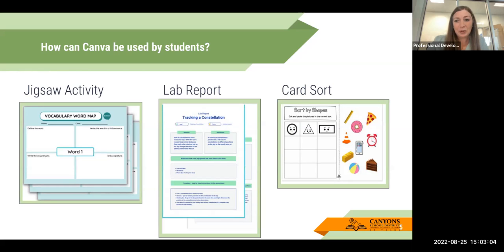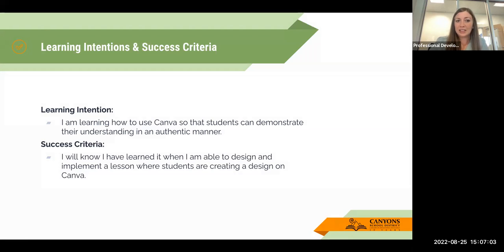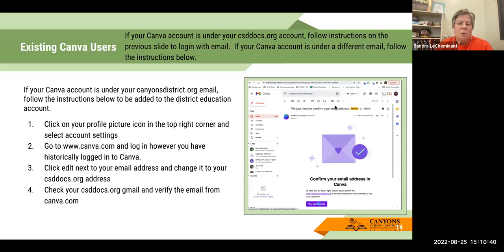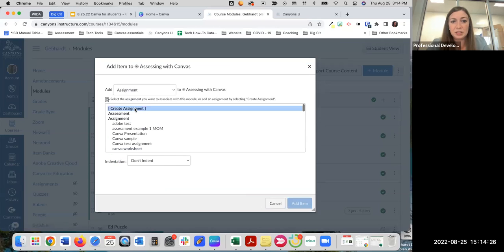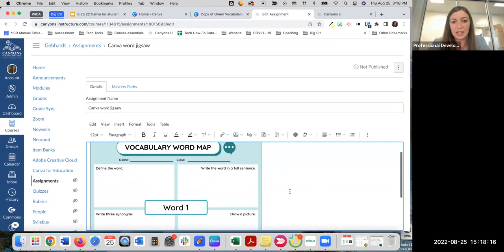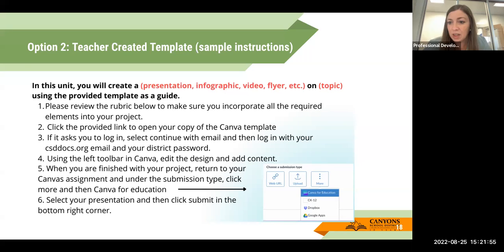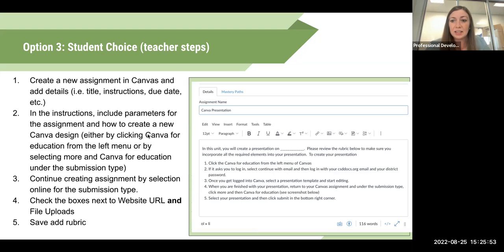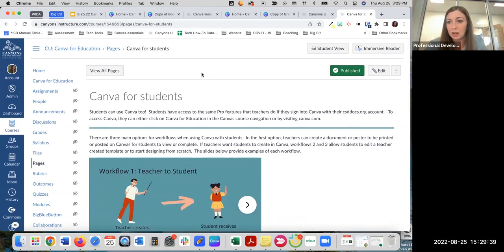Bite-Sized PD: Using Canva with Students